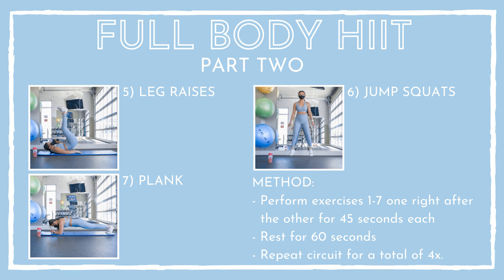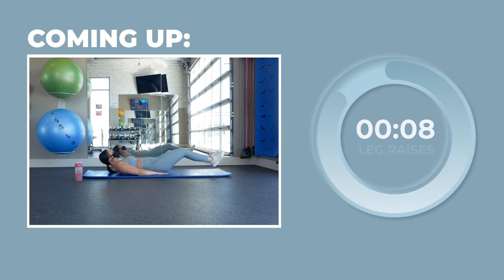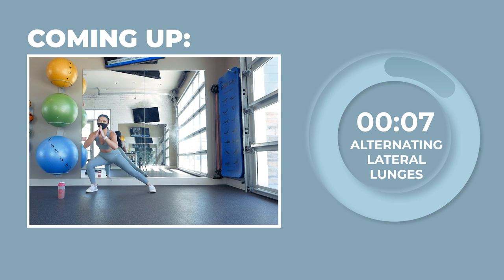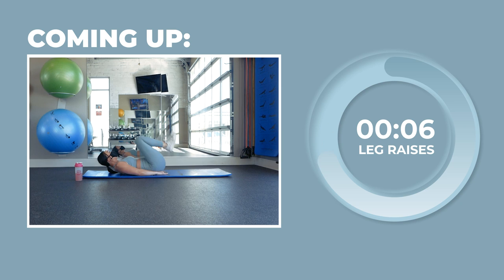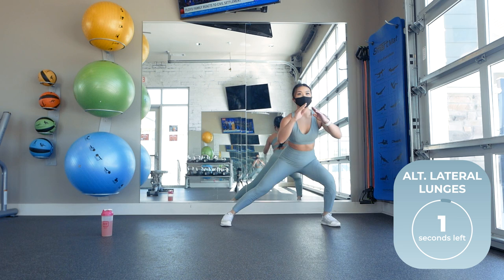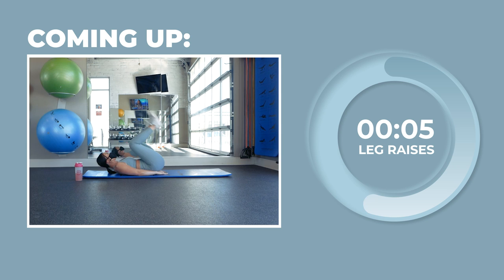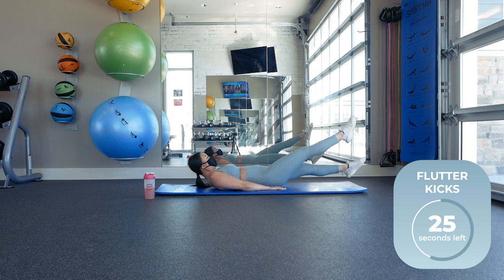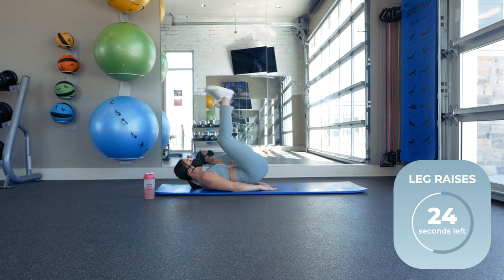Super Intense Full Body HIIT Workout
Today, we'll be doing a super intense full body HIIT workout that you can do right from home--you don't even need any equipment! Just your body.
This workout will be in a follow along style so that you can workout in real time with me!
If you don't wanna follow along with me, feel free to take screenshots of the workout diagrams included right before & after the workout to easily take this workout with you.

Please see down below for the full written workout & music playlist.

Of course, most importantly, never forget that your fitness goals are fueled also through your nutrition, so always remember to stay consistent with both your nutrition & training.

Outfit Details:
TLF Techne High Waisted Workout Leggings (Harbor Green, Medium) + TLF Techne Workout Sports Bra (Harbor Green, Medium)

I can't say thank you enough to each and every single one of you for supporting me along this journey! Love you guys from the bottom of my heart. xo Naomi

For this giveaway, ONE winner will receive a Hyperice Hypervolt massage gun.
The winner will be RANDOMLY chosen and contacted via Instagram DM and has 48 hours to respond before another winner is selected.
This giveaway will CLOSE on Sunday, April 18th, 2021 at 11:59PM CST.

- Drop a comment under this video including your Instagram username so I can easily contact you if you win

1) Alternating Lateral Lunges | 45 seconds
2) Flutter Kicks | 45 seconds
3) Push Ups | 45 seconds
4) Surrenders | 45 seconds
5) Leg Raises | 45 seconds
6) Jump Squats | 45 seconds
7) Plank
Complete exercises 1-7 back to back.
Rest for 60 seconds and repeat circuit for a total of 4x.

- Lucid Dreams | Tape Machines ft. Eyre
- Red Lights | Lvly
- Young (Hallman Remix) | Chris Coral ft. Adam Alexander, Hall
- Let Me Hear You Say My Name | House of Say
- Run Boy Run | Snake City
- Do You Read Me (Ndy Remix) | Seroa ft. Emalee
- Boom Boom Boom - waykap ft. Mia Pfirrman
- I Need More of You | Hallman ft. Le June
- Can't Stay No Longer | Daxten, wai, ft. Revel Day
- Love You Right Back | Deanz